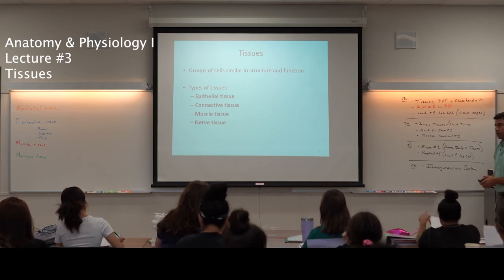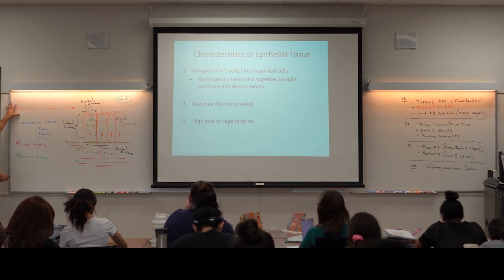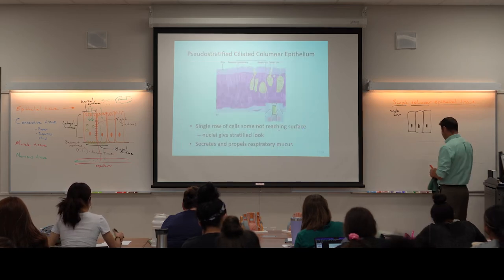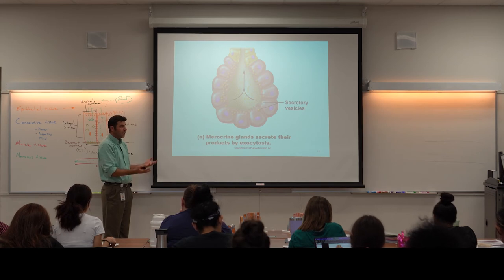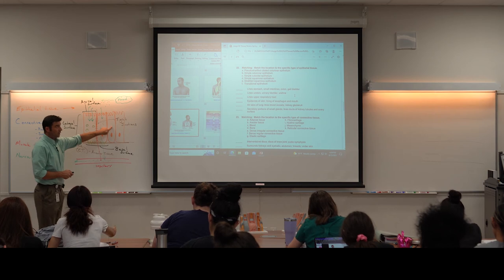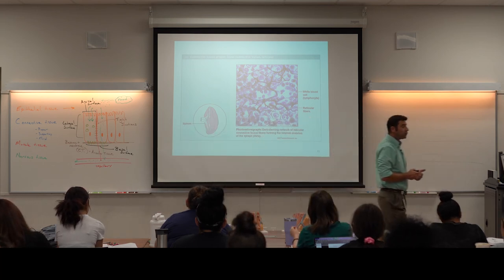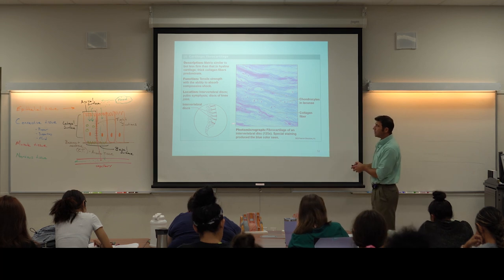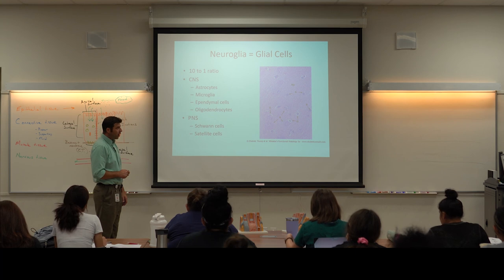Anatomy & Physiology I Lecture #3 - Tissues